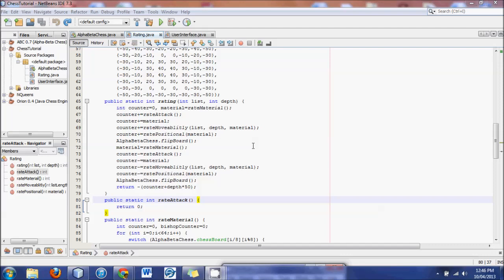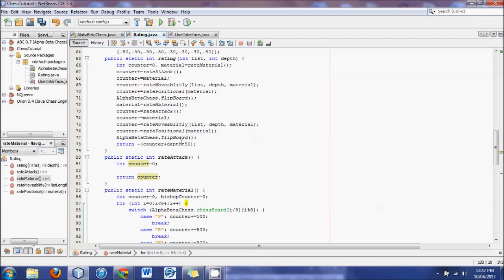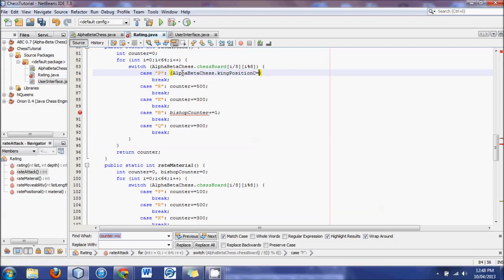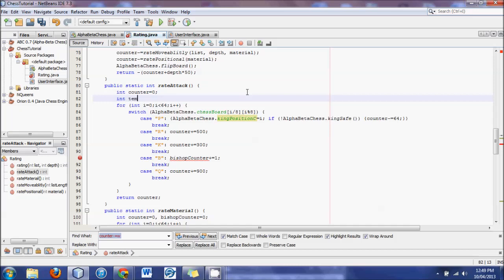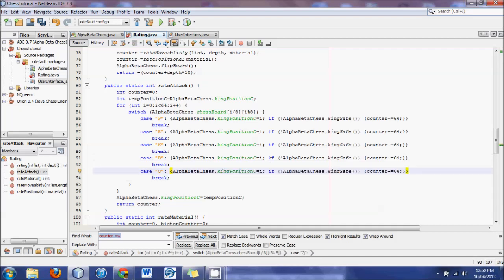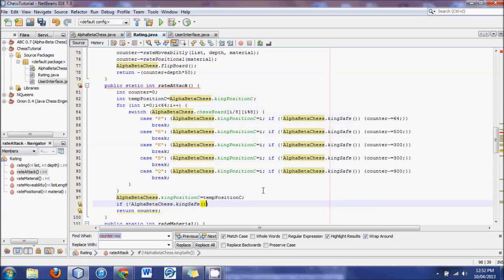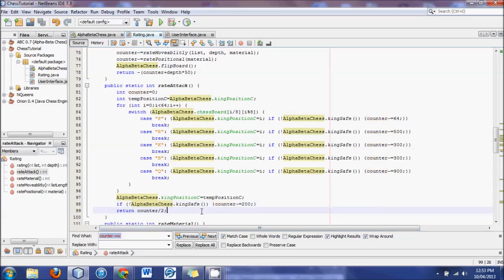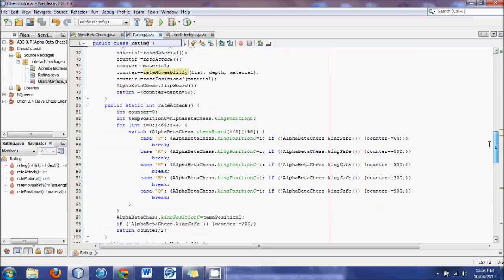Evaluating Attacks - Java Chess Engine Tutorial 29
Evaluating attacks based on piece-value.  Allows for a more aggressive game-play.